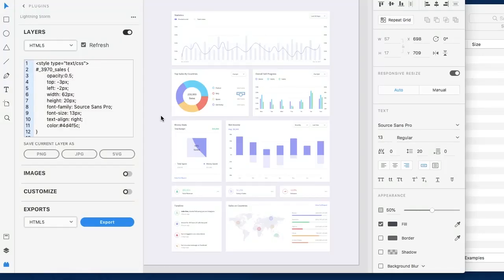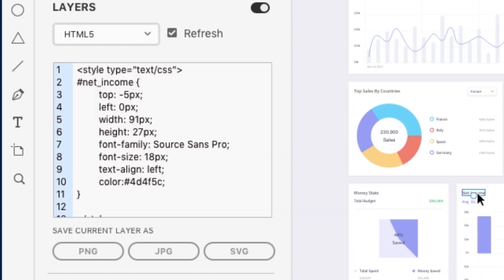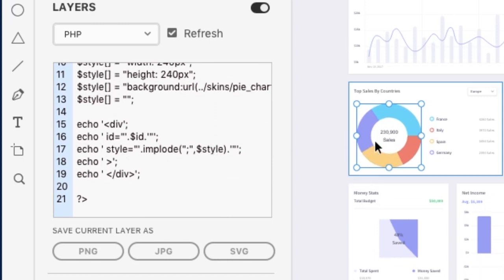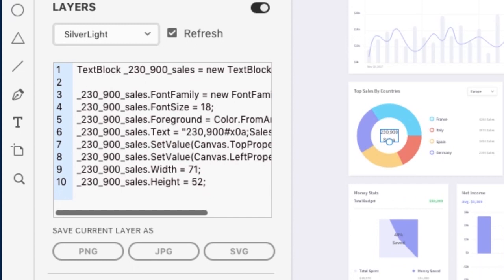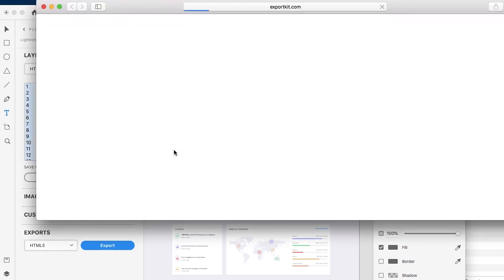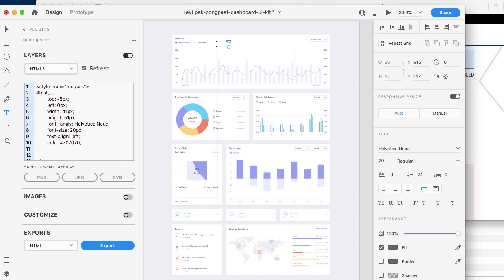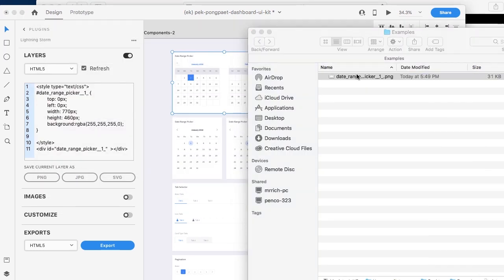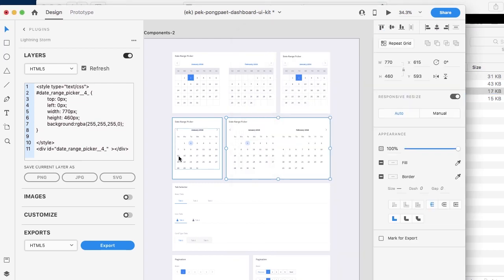Generate Code from Adobe XD Layers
Layers Panel is designed to give a visual code rendering of your XD layers in multiple code formats, along with quick image options for layers.